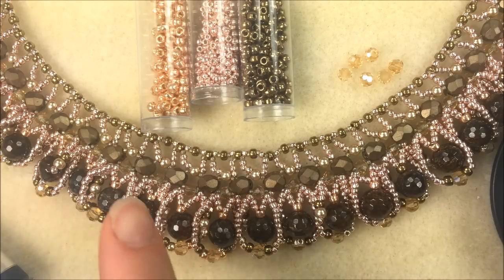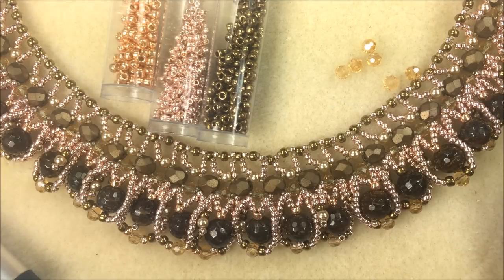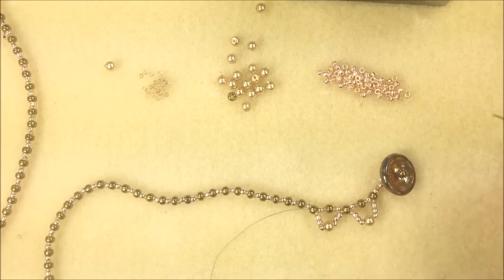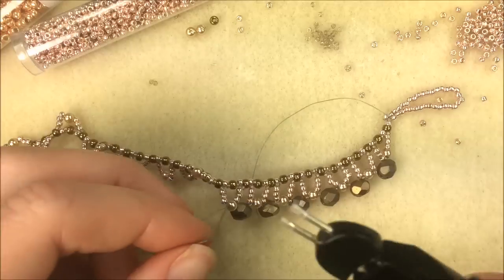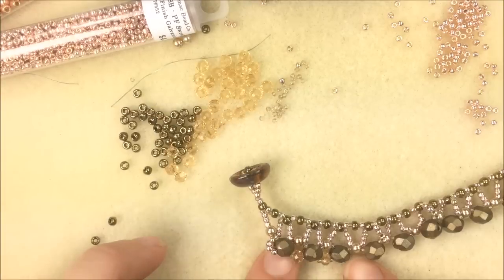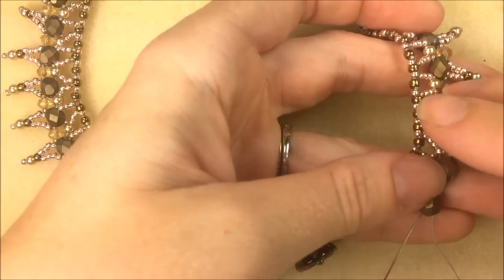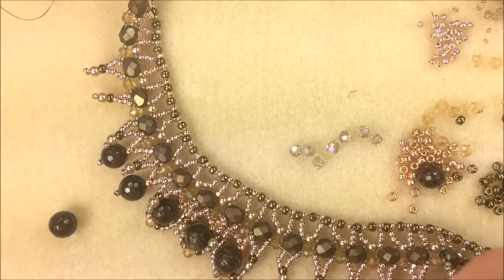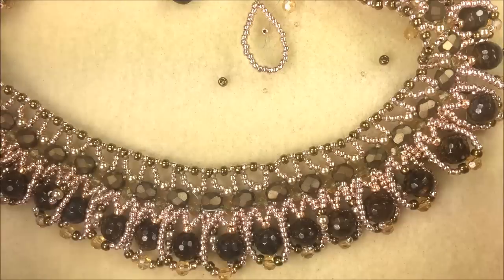Hidden Rainbow Necklace- DIY Jewelry Making Tutorial by PotomacBeads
This video tutorial from PotomacBeads teaches you how to make Phyllis Brunson Sutton's "Hidden Rainbow" necklace, which finished 9th place in the 2016 Potomac Bead Company challenge.  Find a list of supplies needed in the description below.

The Designer’s suggested colors and materials:

● Gemstone - Bronzite Faceted Round Beads 8mm
● Czech Pearls 4mm - Beige Shiny
● Faceted RounTrio® Beads - Zinc Iris
● Potomac Crystal Rondelle Beads 3x4mm - Gold Champagne
● Miyuki Seed Beads 15/0 - Light Smoky Topaz Gold
● Toho Seed Beads 11/0 - Transparent Lustered Rosaline
● Miyuki Seed Beads 8/0 - Duracoat Galvanized Gold
● Cup Buttons - Amber Picasso